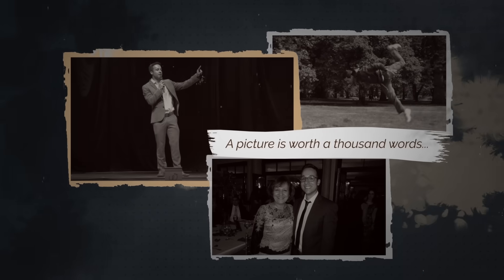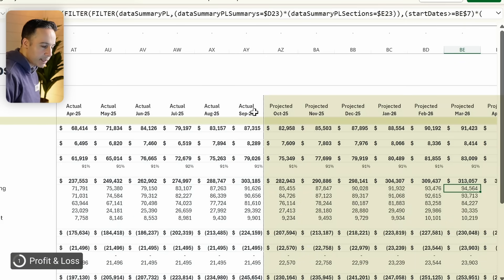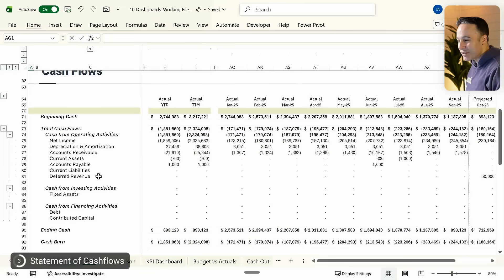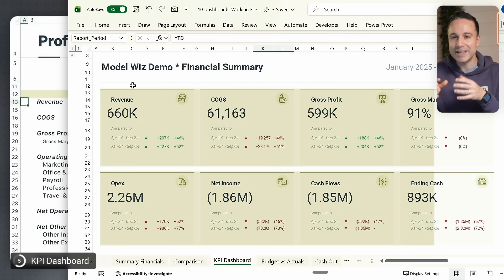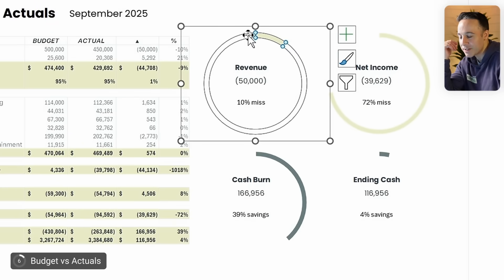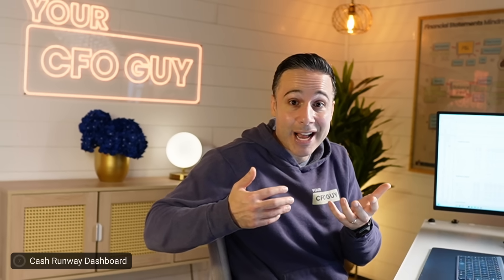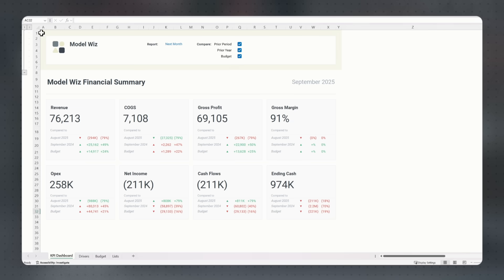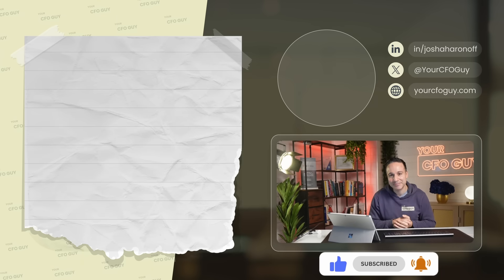10 Excel Dashboards to Understand ANY business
Schedule a free strategy session to see how you can implement Model Wiz in your Business 👇

Master the 10 essential financial dashboards every business needs to track performance and make data-driven decisions. Learn how to build Excel dashboards that transform your financial reporting from hours of manual work into automated insights that board members and investors actually want to see.

In this comprehensive tutorial, I walk you through the exact dashboards I use with my clients after sitting in dozens of board meetings and leadership sessions. You'll discover how to create professional financial reports in Excel that combine your accounting data with custom analysis, projections, and beautiful visualizations.

⏱️ Timestamps:
0:00 Introduction to Financial Dashboards
0:32 Dashboard #1: Profit and Loss Statement
02:19 Dashboard #2: Balance Sheet
02:50 Dashboard #3: Statement of Cash Flows
03:50 Dashboard #4: Comparison Financials
04:43 Dashboard #5: KPI Dashboard
06:31 Dashboard #6: Budget vs Actual Report
08:38 Dashboard #7: Cash Runway Dashboard
09:31 Dashboard #8: Margins Dashboard
10:12 Dashboard #9: SaaS Metrics Dashboard
11:06 Dashboard #10: Executive Summary Report

Looking to level up your career in Finance & Accounting? You're in the right place. Each week, I upload videos on accounting, FP&A, and Excel to help you grow in your career and learn something new.